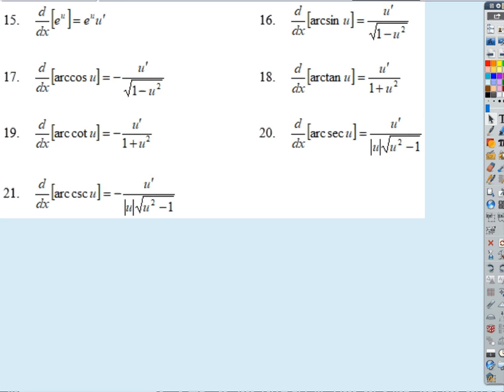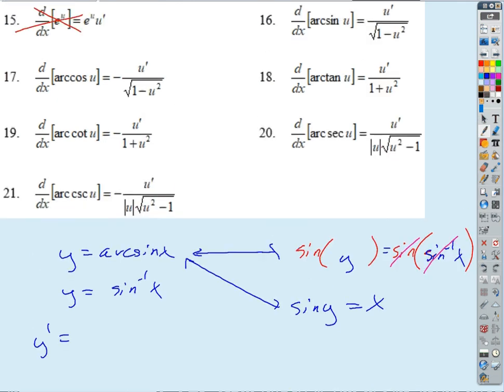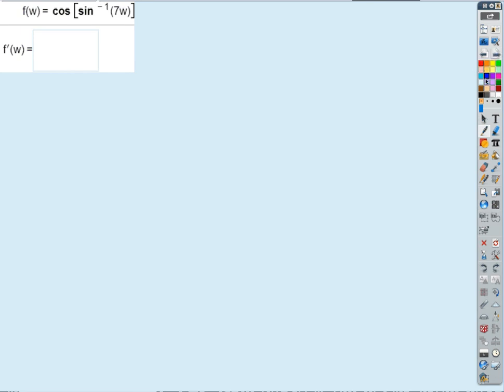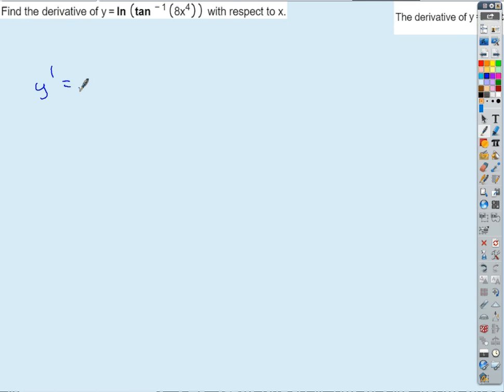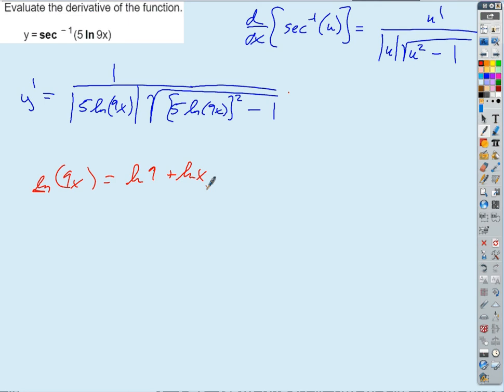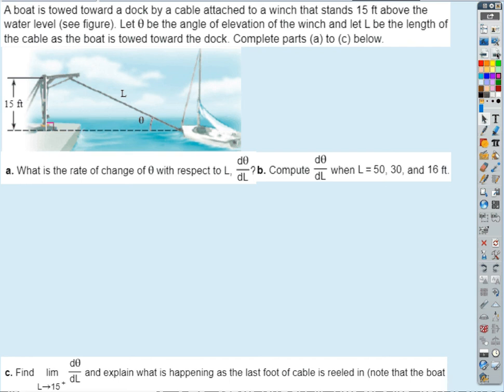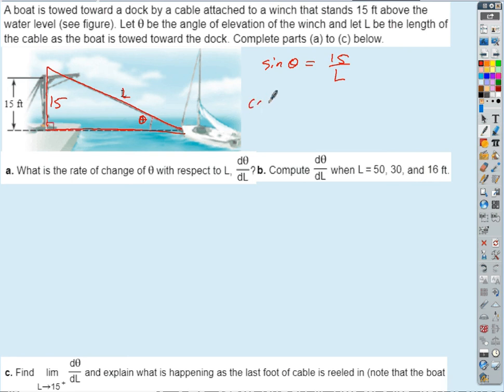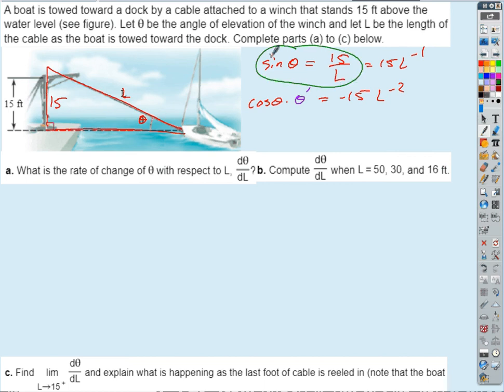2019 12 19 Derivatives of Inverse Trig Functions p3